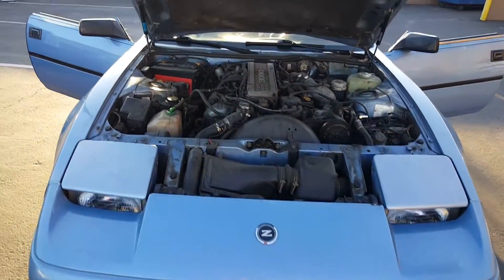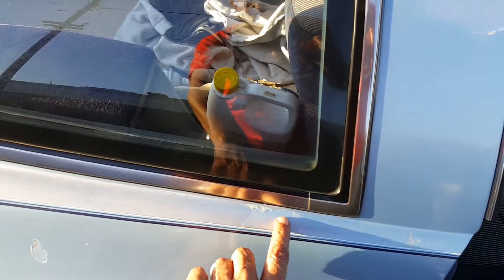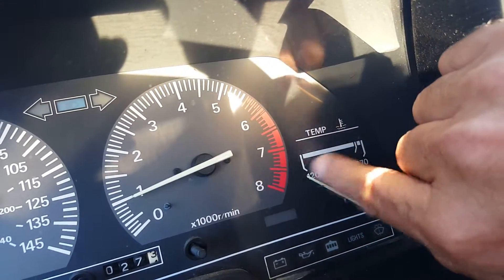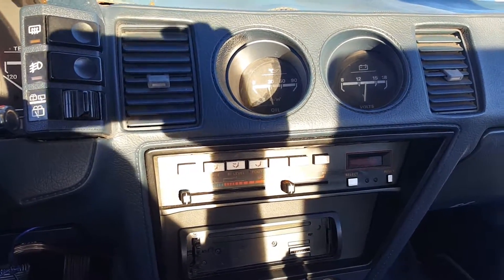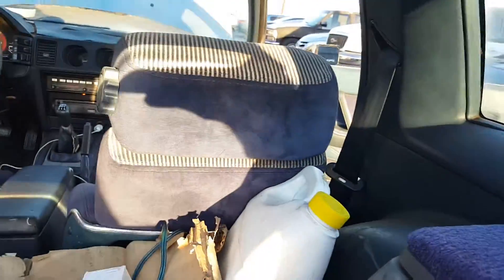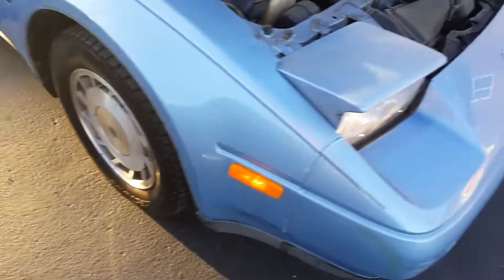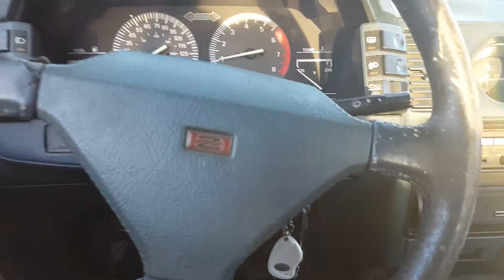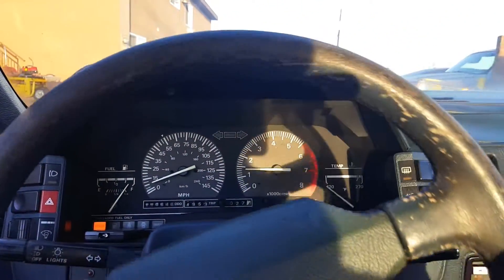1987 300zx for sale in los angeles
1987 300zx for sale in los angeles